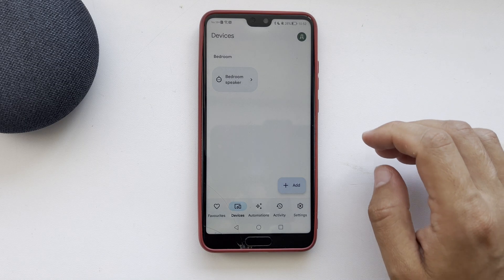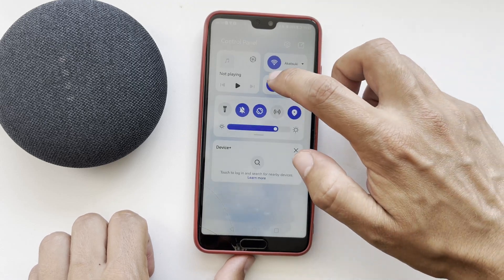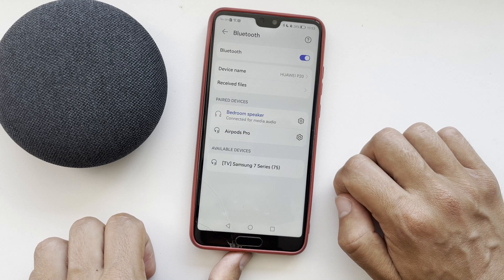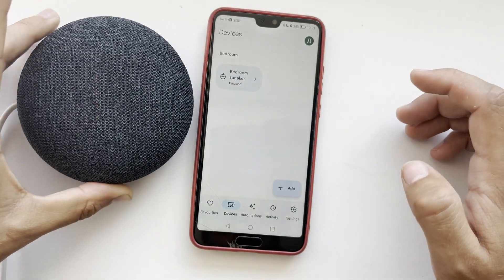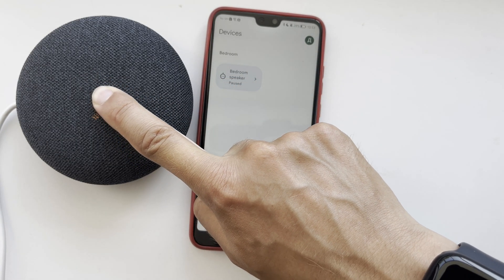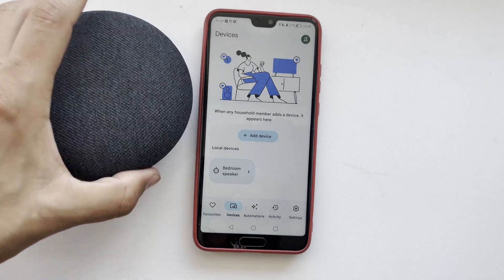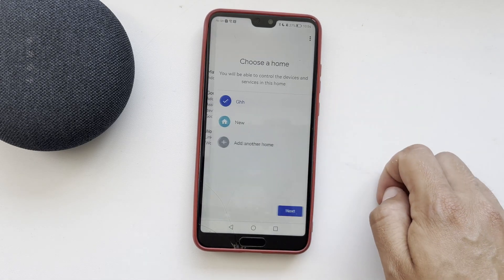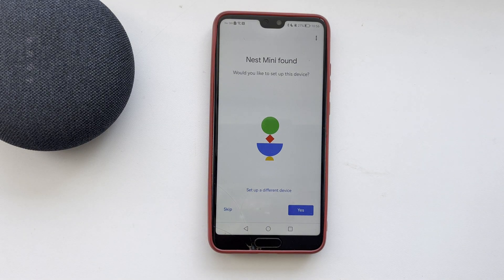How To Put Google Home In Pairing Mode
How To Put Google Home In Pairing Mode 2024
Today you will find out How To Put Google Home In Pairing Mode
let's go
first way. bluetooth
say hey google, turn on bluetooth
open bluetooth settings on your device
choose your google home mini
pair
done
second way If you want to connect your device to the Google Home app
turn off microphone
Hold down the button until the settings are reset
Google home in pairing mode
open google home app
add
device
google nest or partner device
nest mini found
That's it, now you know How To Put Google Home In Pairing Mode